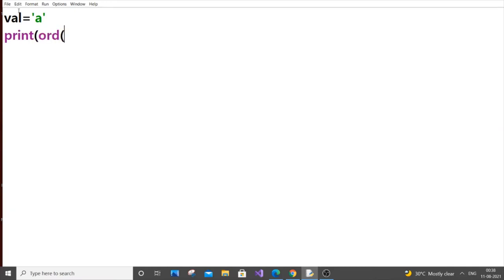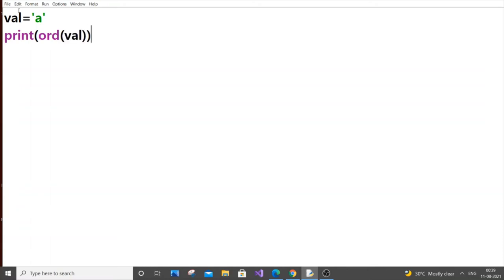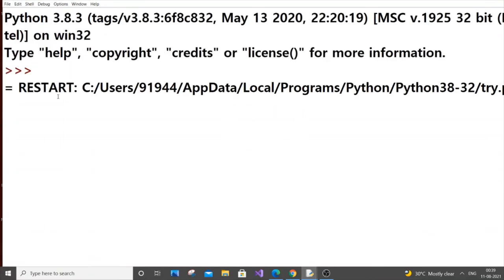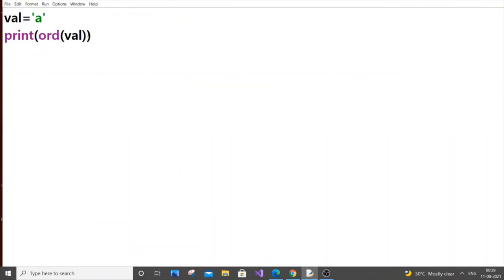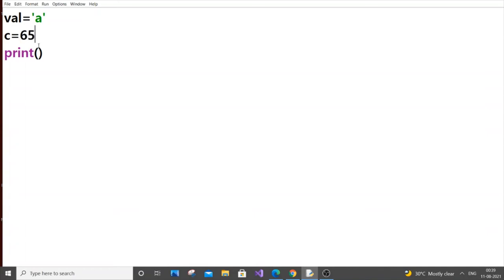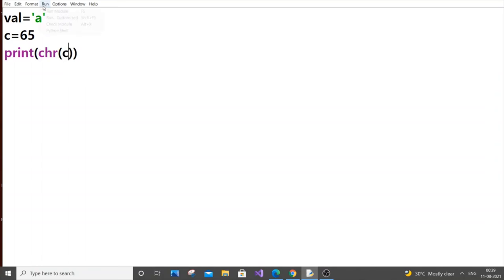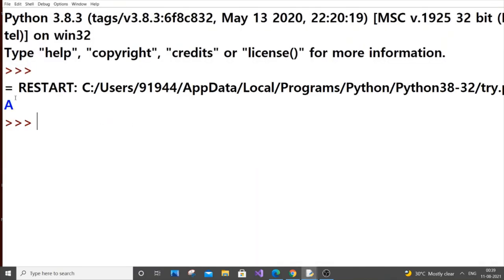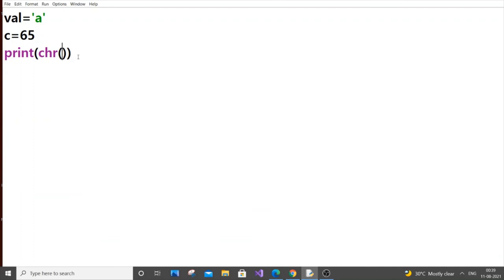Python program to print ASCII value of a character tutorial | ord function in python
how to print ASCII value of a character in python is shown